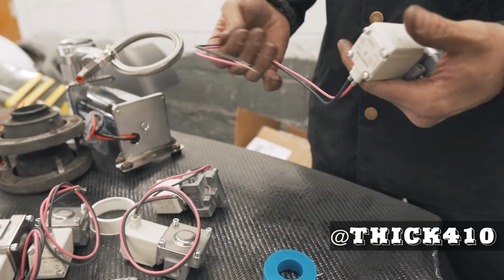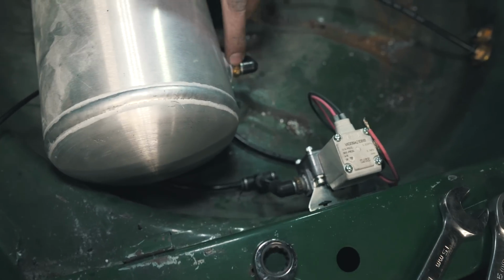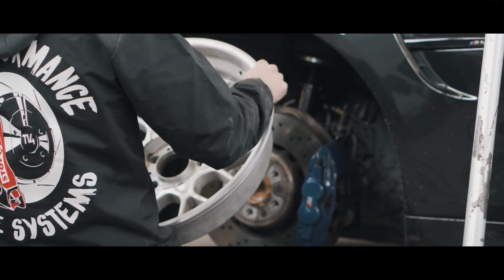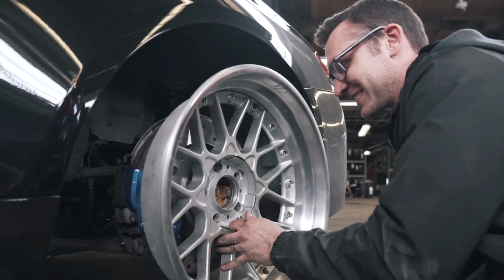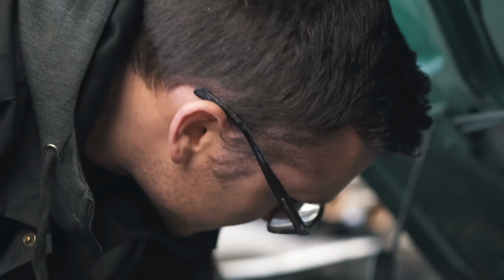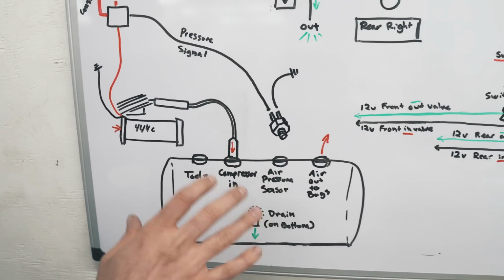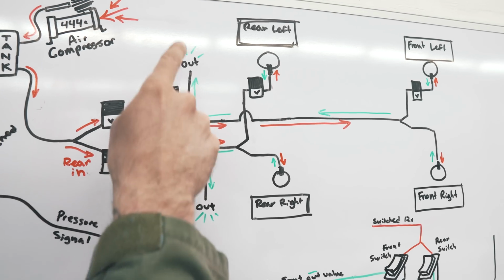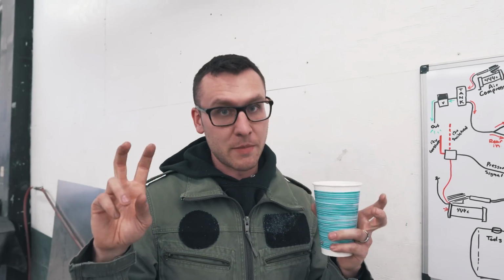BMW 2002 Airlift Setup With Custom BBS Wheels | Part 4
Today we go over the airline set up in the BMW 2002 and welcome Nick to the Street Bandito Headquarters.  He comes by so we can begin building out a set of custom BBS 3 piece wheels for his BMW M4.

We are currently in the works to make a 2002 airlift kit for anyone who may be interested so please bear with us.